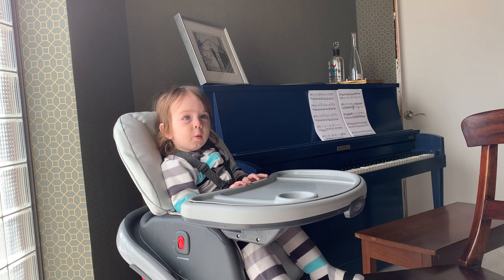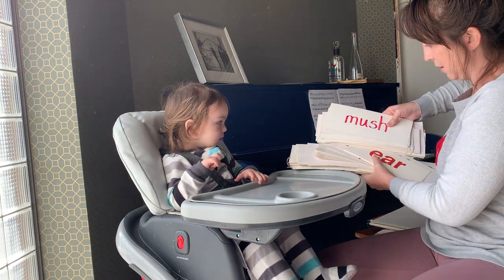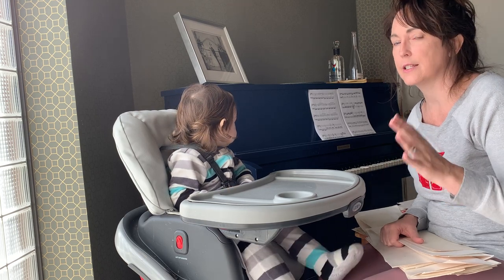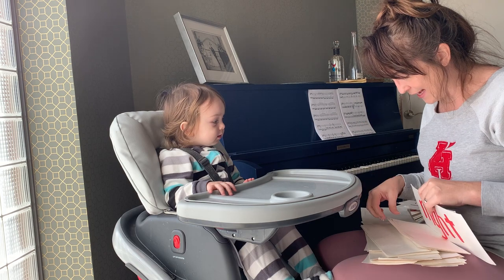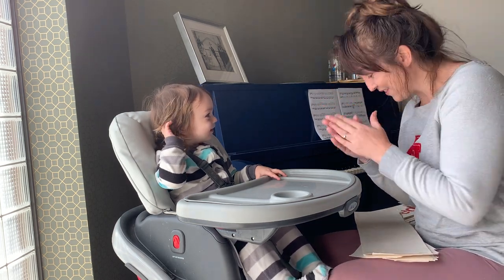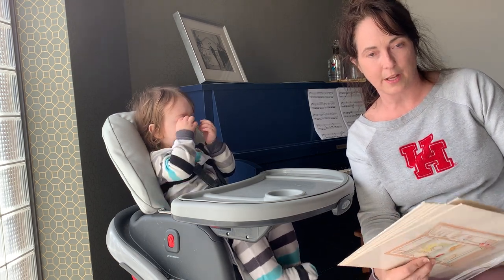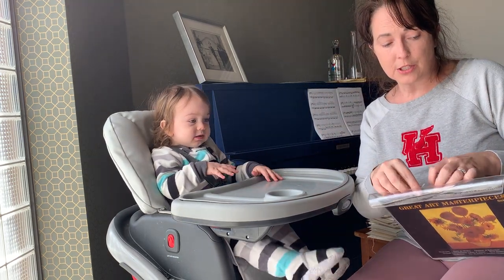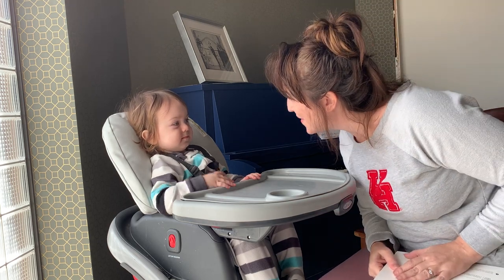How to teach your baby to Talk. Our experience with Toddler learning to read and talk ! So sweet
Baby Jimmie is 19 months old. Watch, as his momma teaches him using reading words on flash cards and bits of intelligence. A program designed by the Institutes for the Achievement of Human Potential. El Momma also participated in this program as a baby/toddler with my older sister, Melinda, who had Down syndrome. We have done the program with five of our children, beginning before they were a year old and continuing through preschool age. There is also a math program we will be adding in soon. We took a break when all of the big kids were out of school for the holidays, but baby Jimmie is excited to be back. He loves one on one time with momma.